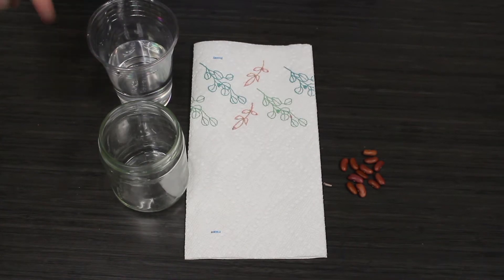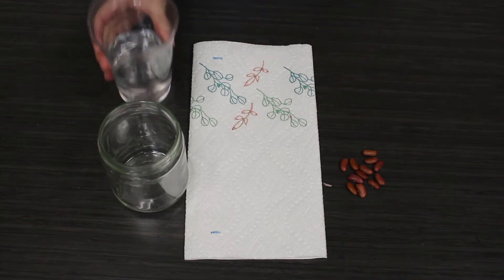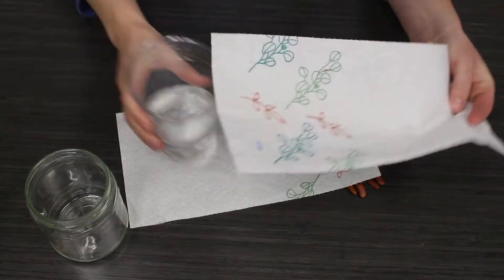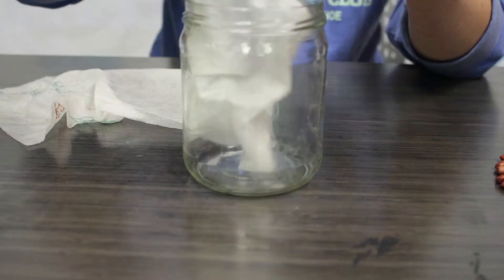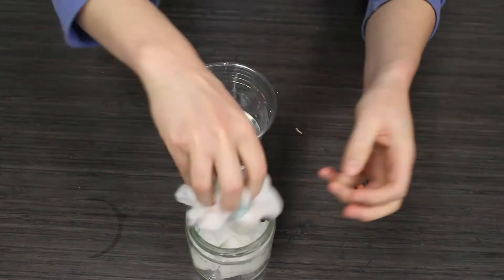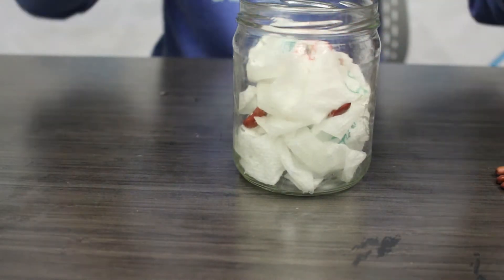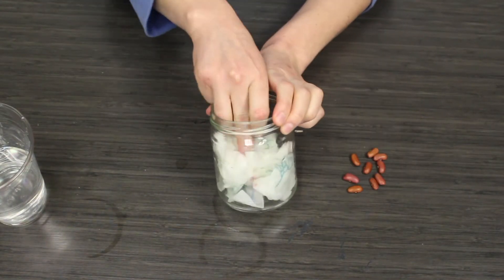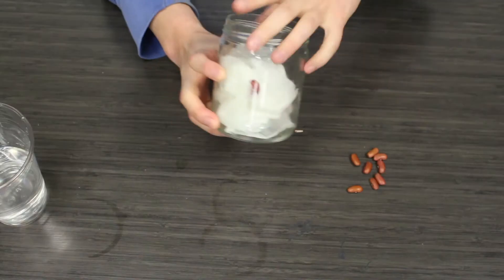HOW to make Seeds in a jar!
A fun way to watch seeds as they grow. We can see roots, leaves, and watch different seeds as they grow.
Materials:
Glass jar

Paper towels

Seeds! Peas, beans, sunflower seeds are best

Here at Boys and Girls Club we would love to hear back from parents to help build more content for your youth let us know what you would like to see at

Stock footage: Videvo.net, Kiril Dobrev